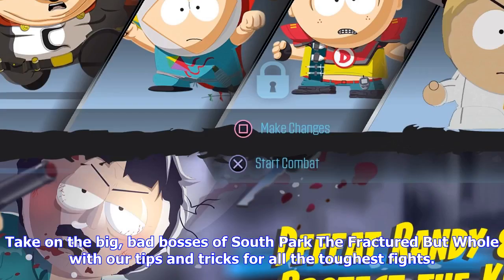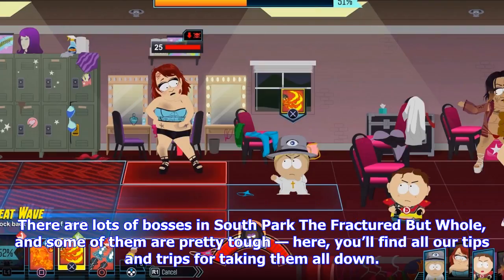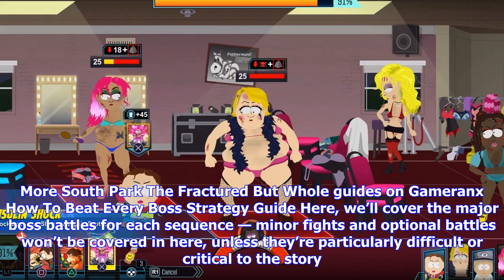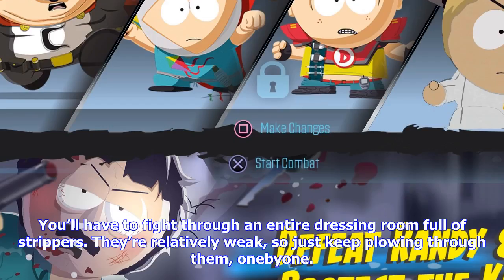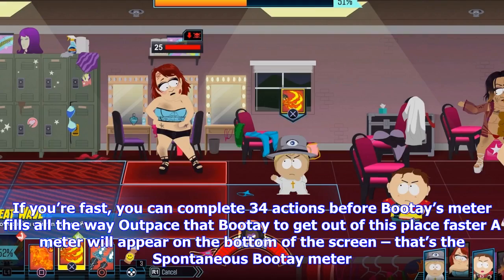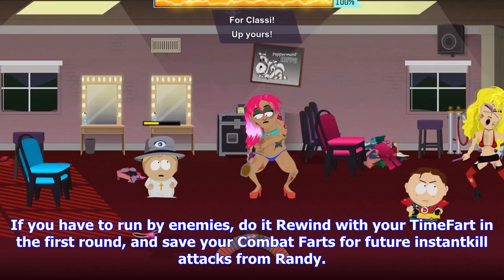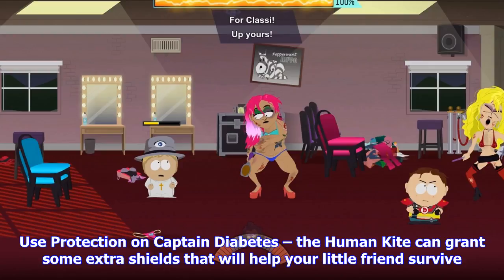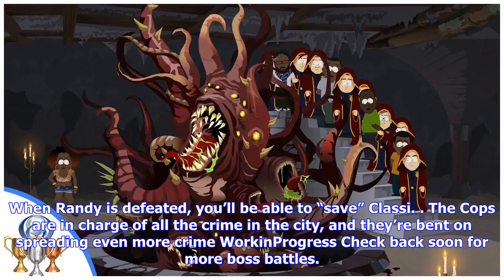Breaking News | South park: fractured but whole - how to beat every boss | strategy guide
South park: fractured but whole - how to beat every boss | strategy guide

Take on the big, bad bosses of South Park The Fractured But Whole with our tips and tricks for all t...